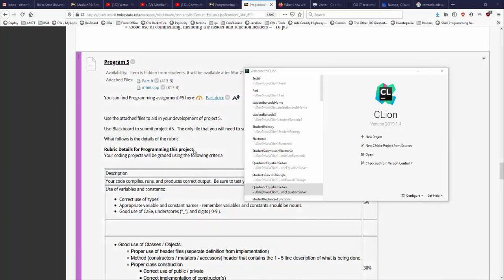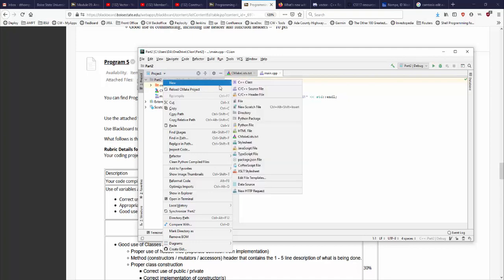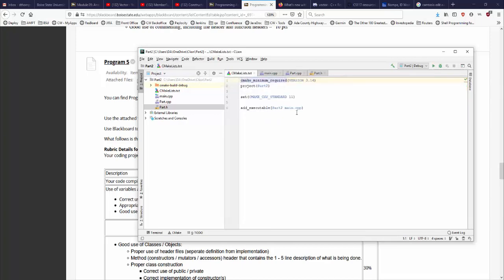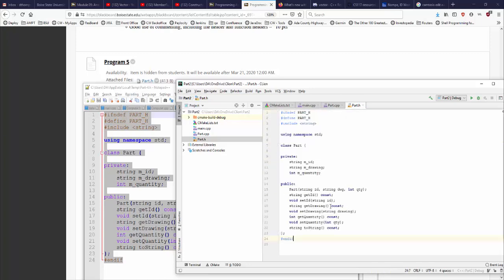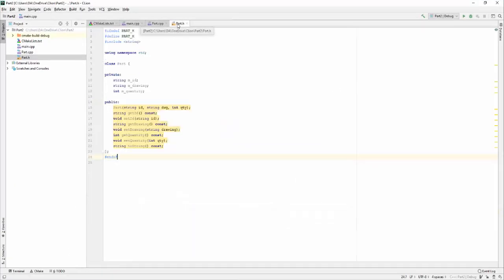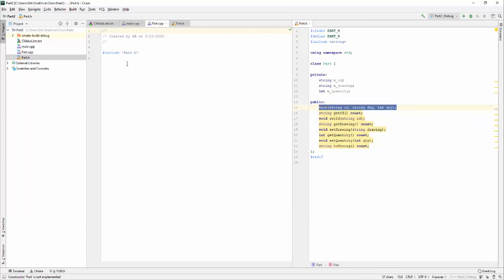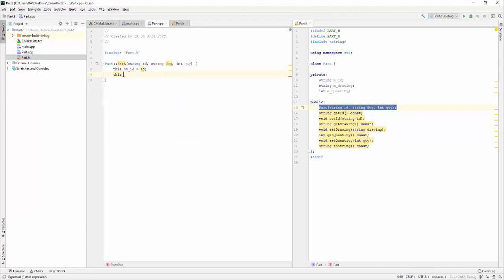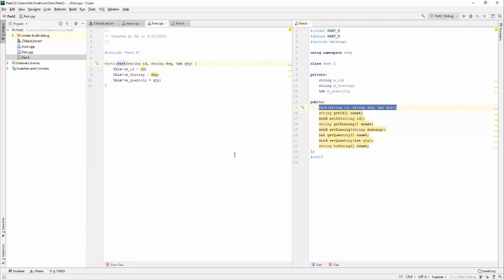MultiFiles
This video instructs you how to work with multiple source files in Clion